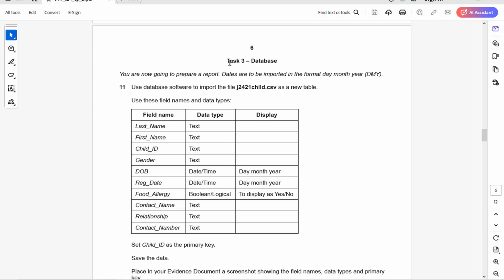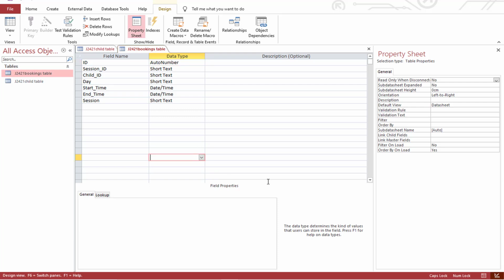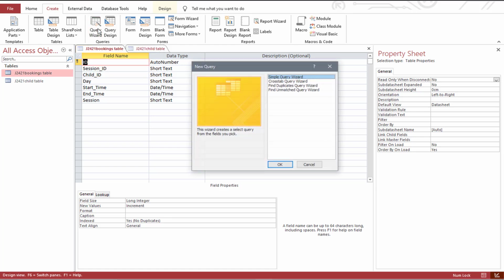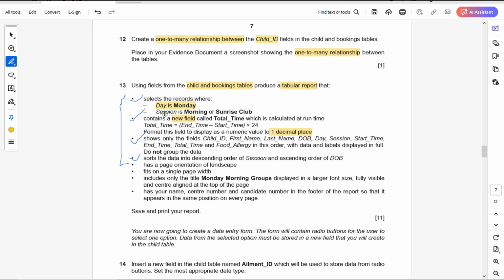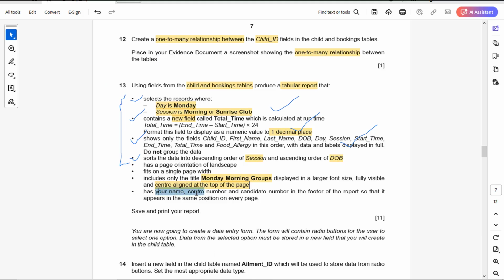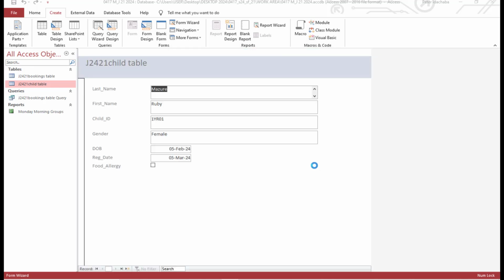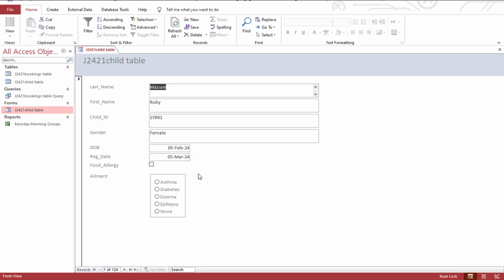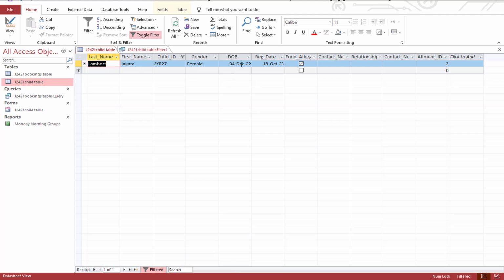0417 ICT MAY_JUNE 2024 PAPER 21_Database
This video shows the step by step answers to questions. The source files and the question paper can be obtained from other source.